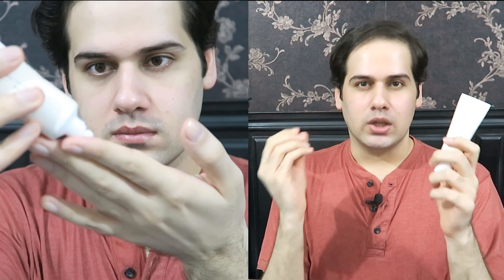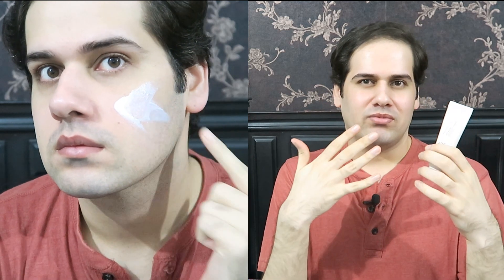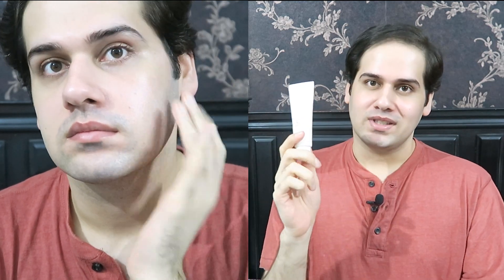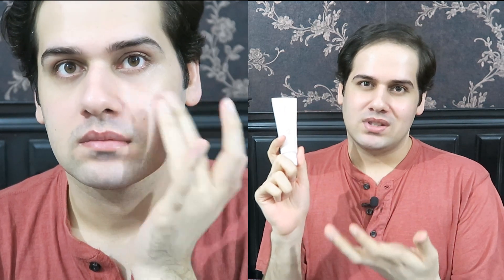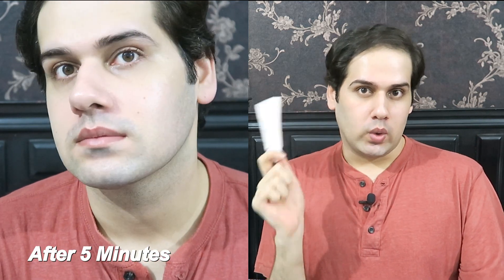BEAUTY OF JOSEON - Relief Sun : Rice + Probiotic SPF 50+ PA++++ (Review)